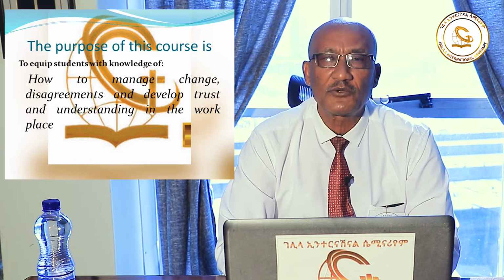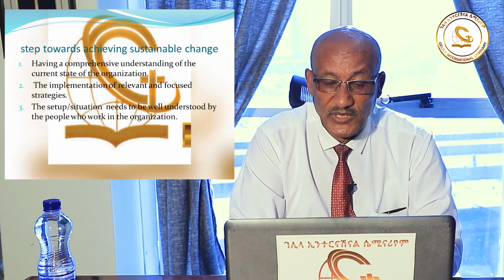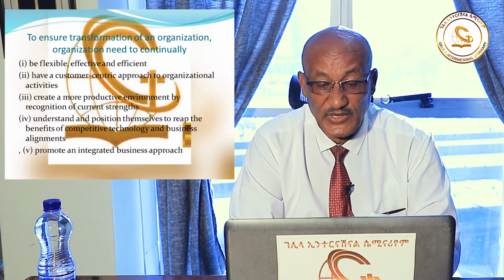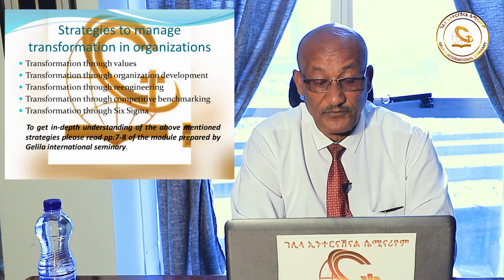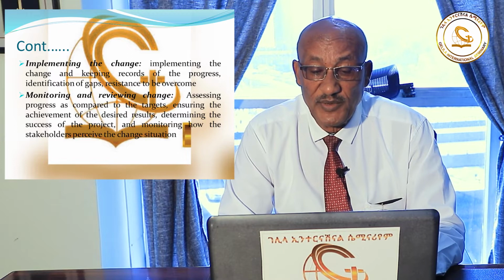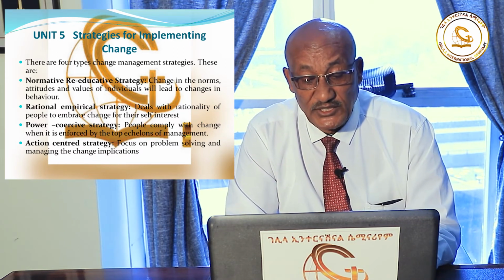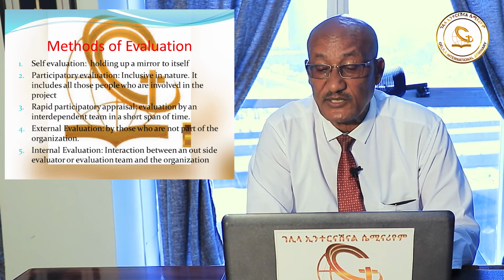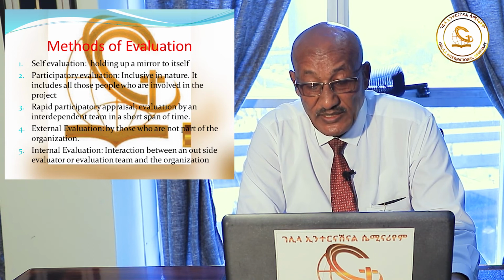Change And Conflict Managment Part 1